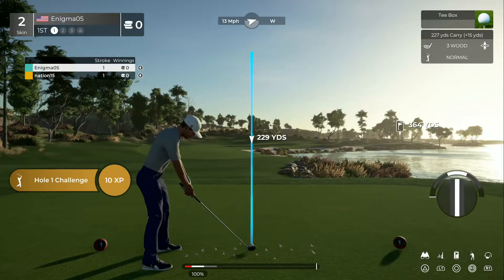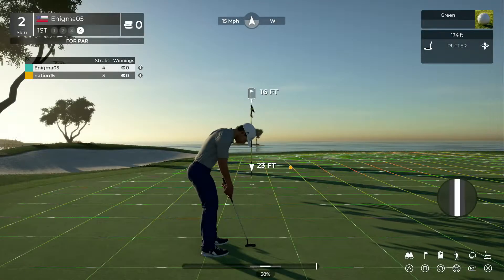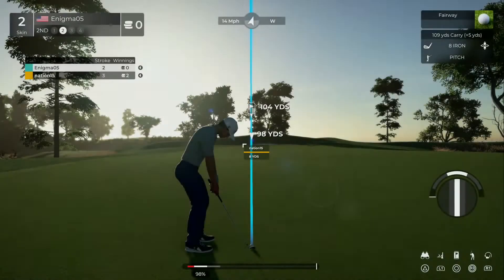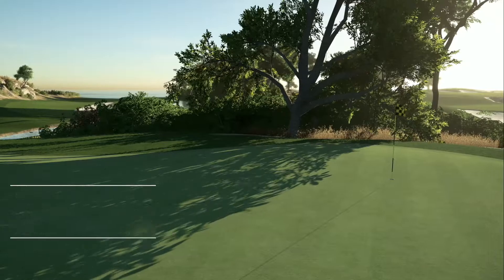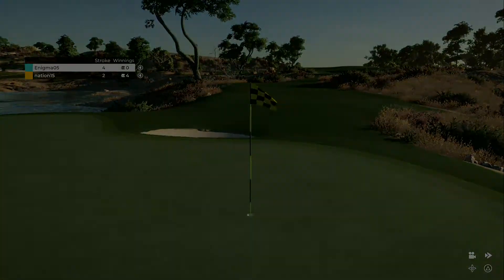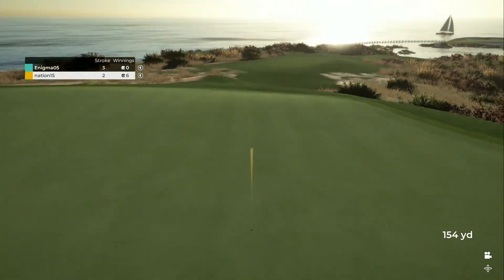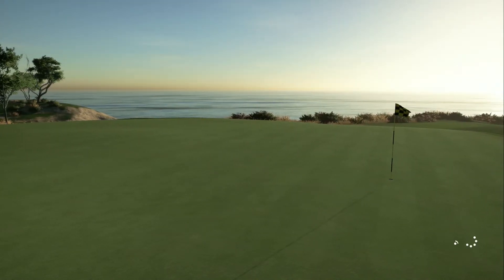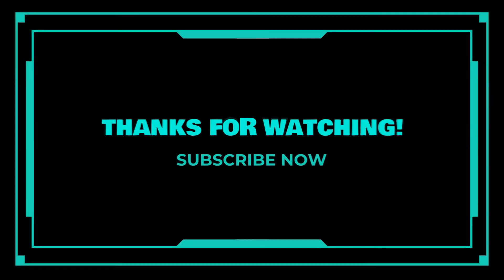PGA 2K21 Review | Low Poly Panda Gaming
PGA Tour 2K21 is a sports video game developed by HB Studios and published by 2K Sports for Stadia, Microsoft Windows, Nintendo Switch, PlayStation 4 and Xbox One. It's a continuation of The Golf Club franchise integrated with 2K Sports and the second game in the franchise to include a PGA Tour license.